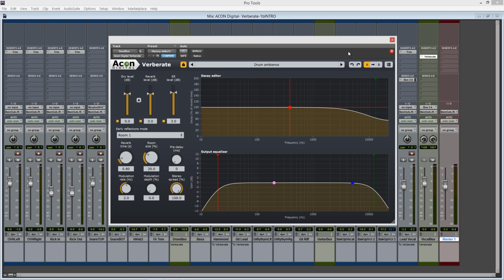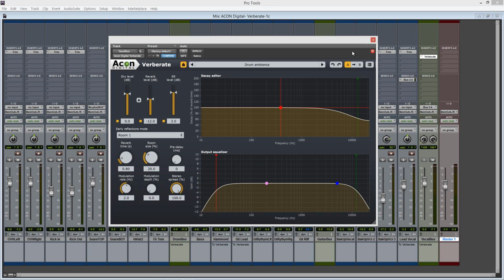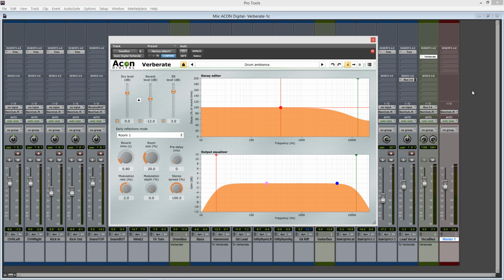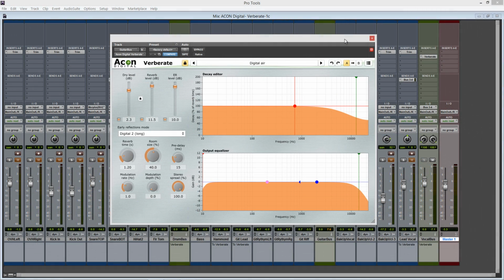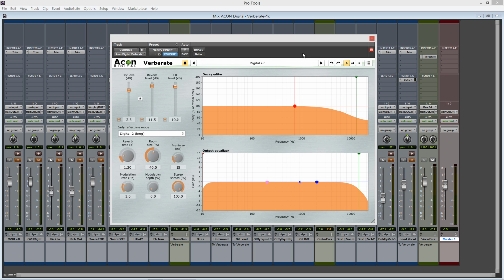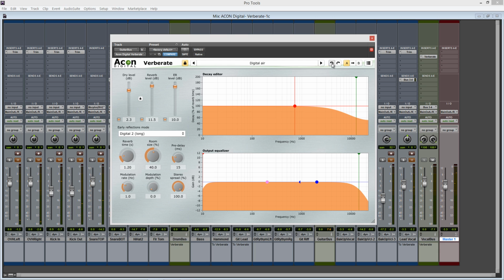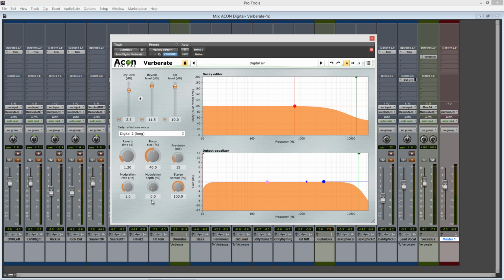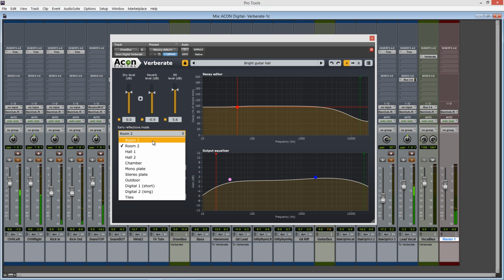Verberate Demonstration Video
Carlo Libertini takes a look at Acon Digital Verberate 1.6 and demonstrates the key features. Verberate is an award winning and natural sounding algorithmic reverb plug-in from Acon Digital.